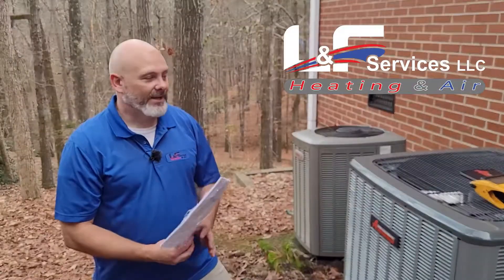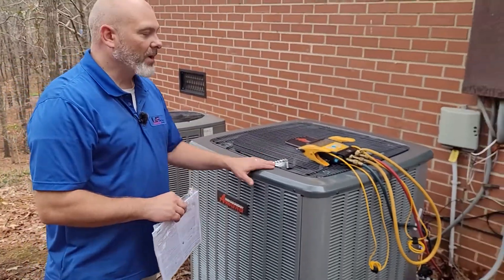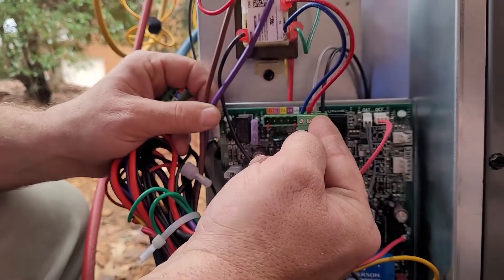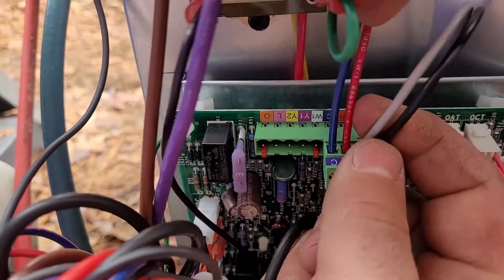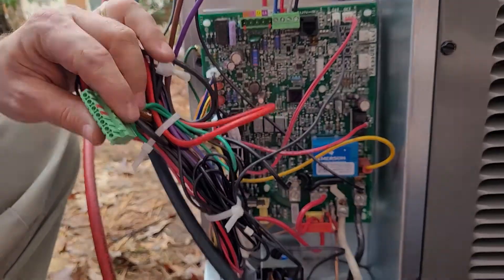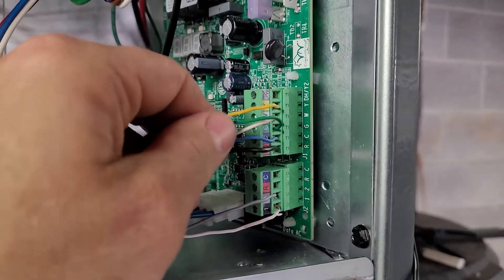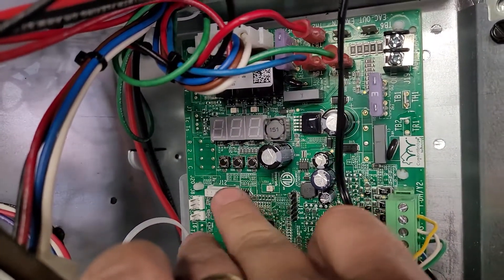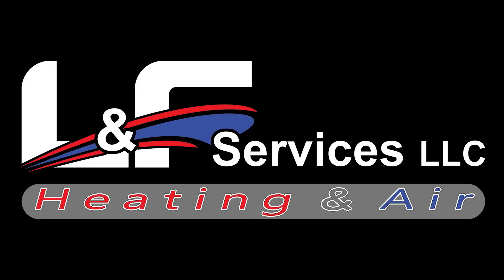How to wire Amana heat pump communicating system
How to wire the low voltage as a communicating system on an Amana split heat pump with Comfortbridge .